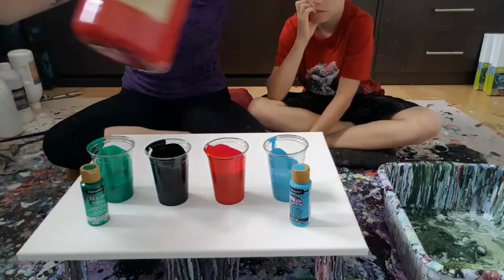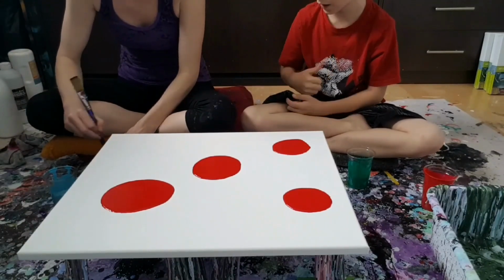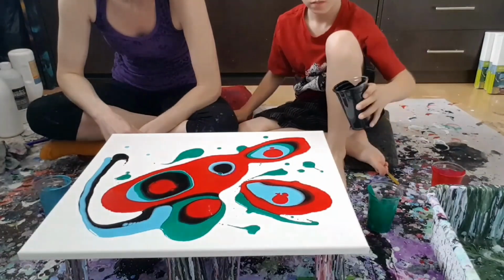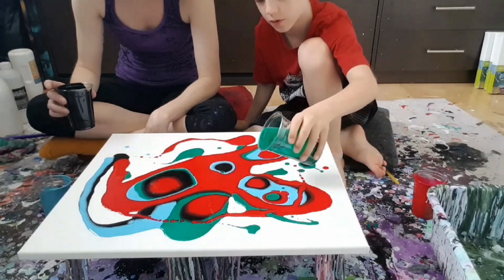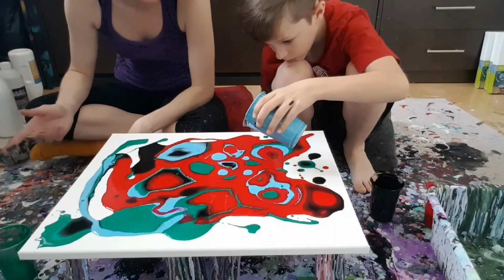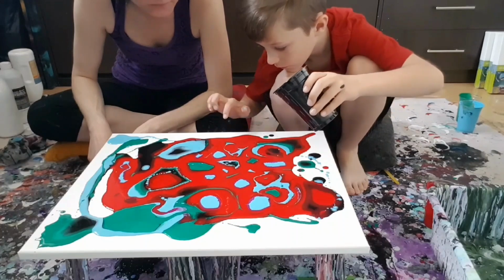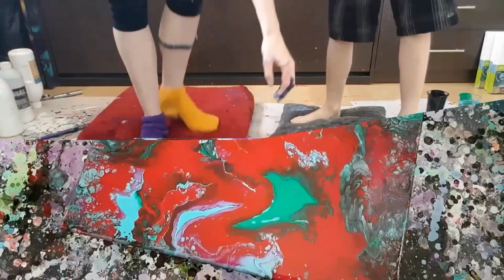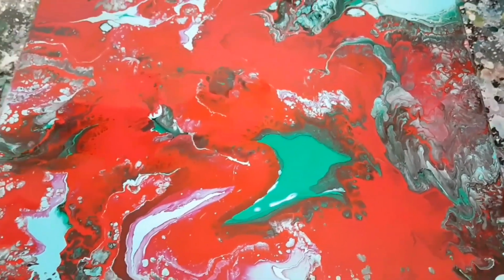Fluid Painting With My Son Jordan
Here I made a painting with my son Jordan. Be careful when using too much Artist Loft as the painting changes a lot in time. In this case it did also and there are many more effects almost covering the whole painting!